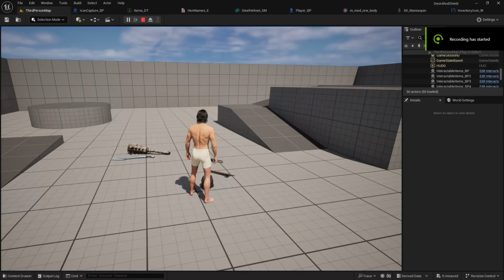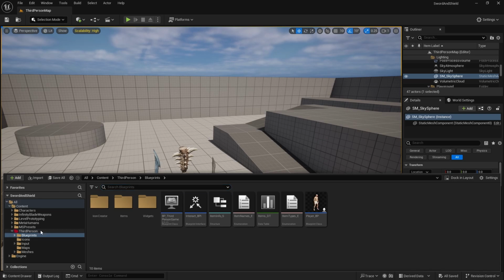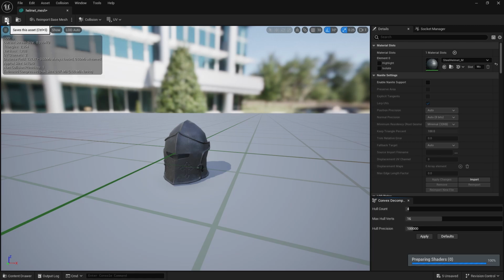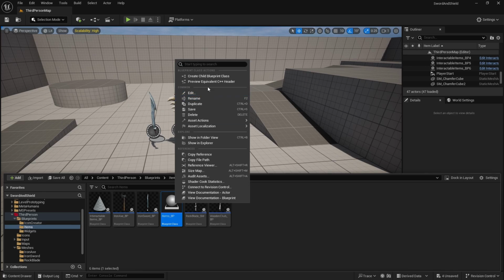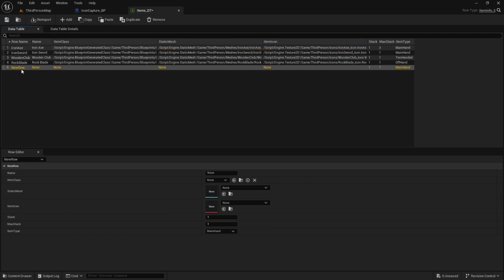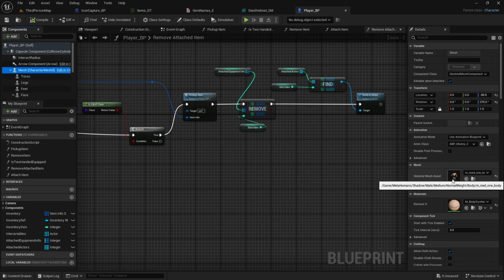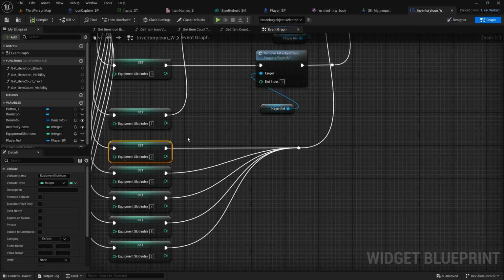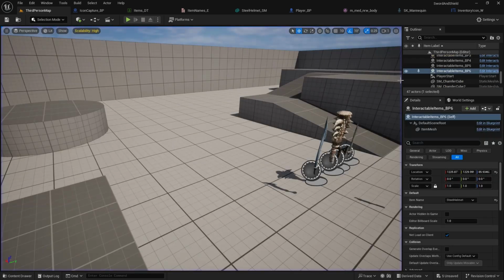RPG Tutorial 10. Helmet and importing assets to Unreal (Unreal Engine 5)